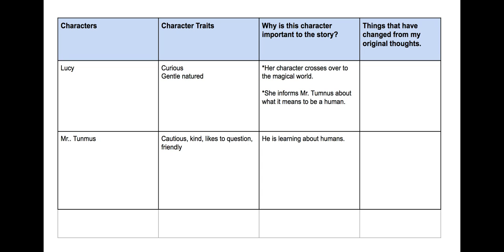Reading Lesson #2 (May 4th) - Google Slides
Reading Lesson #2 (Fantasy Genre- Characters and Plots)